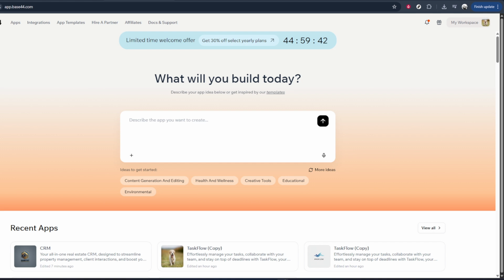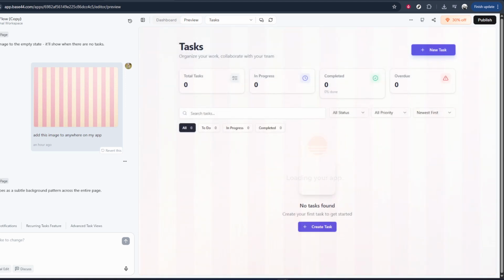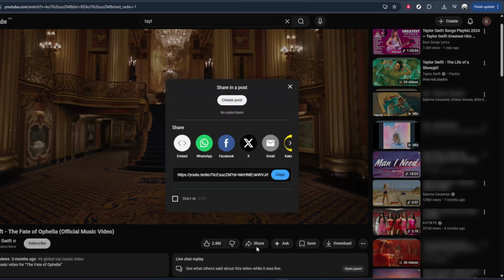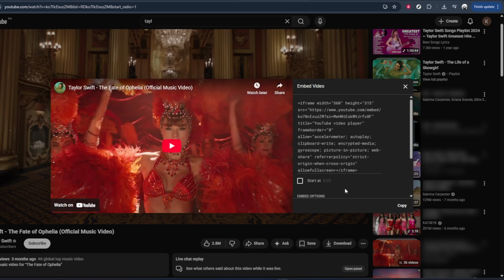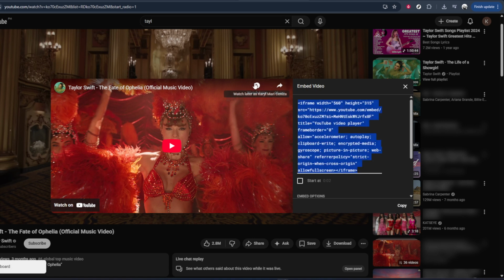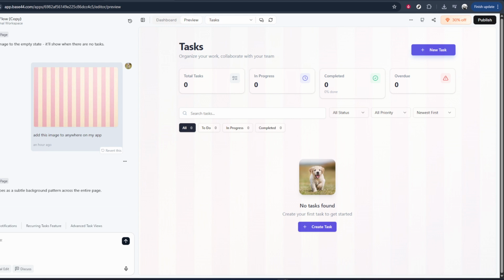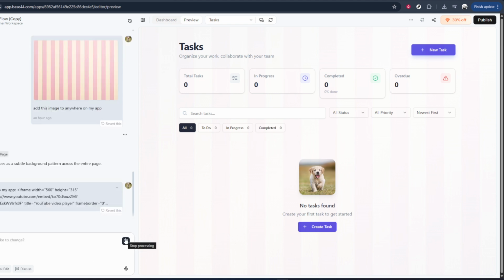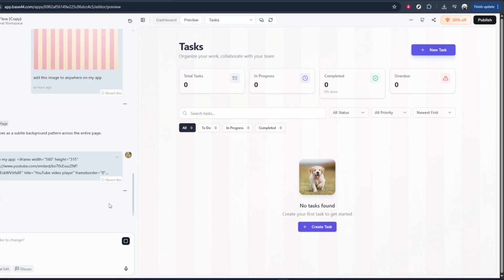How to Embed a YouTube Video in Base44 | Quick and easy Guide 2026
In this video, I show you how to embed a YouTube video in Base44 so you can add multimedia content to your app easily.